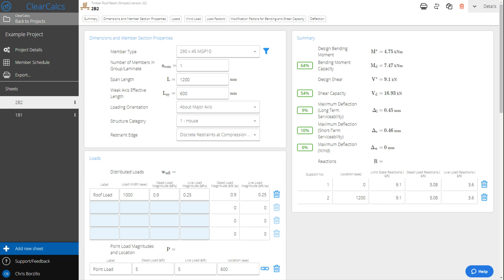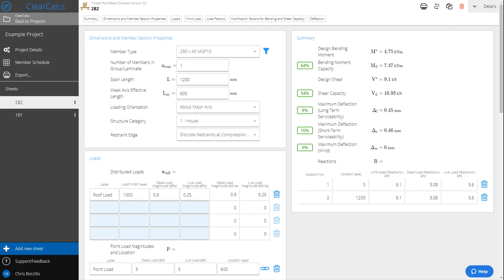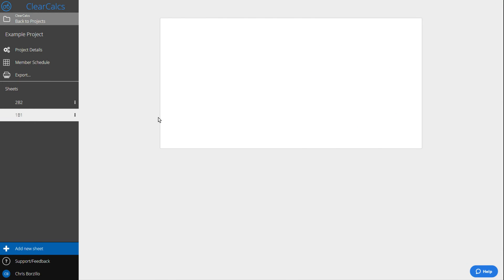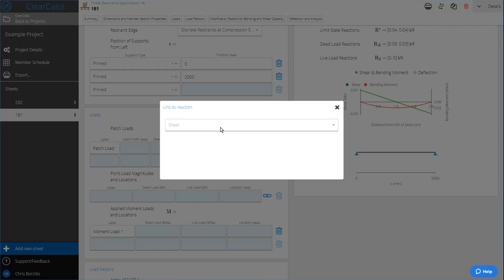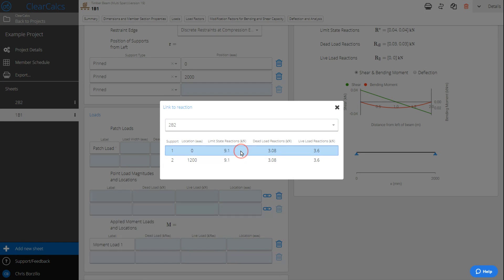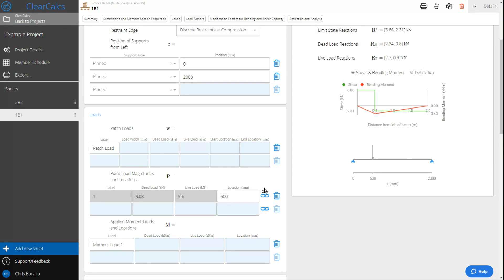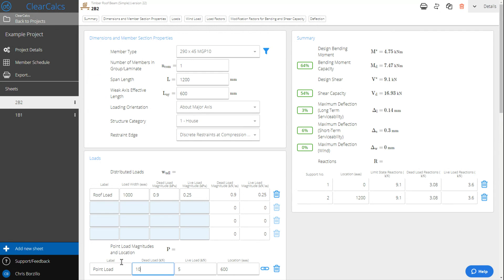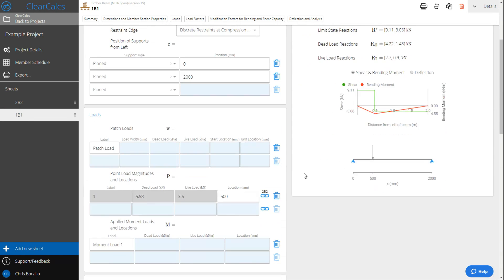Linking Reactions Between Beams in ClearCalcs (Load Path Tracking)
A quick demonstration of load path tracking in ClearCalcs. Eliminate the need to copy and paste reactions between beams that bear onto each other by using ClearCalcs' quick load path tracking feature which lets you dynamically link a beam's reactions as a point load onto others.